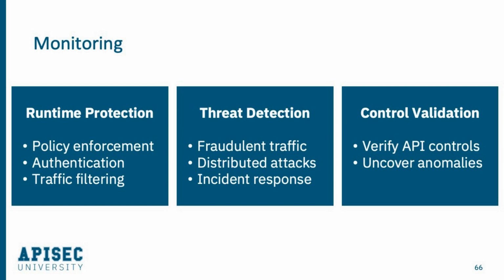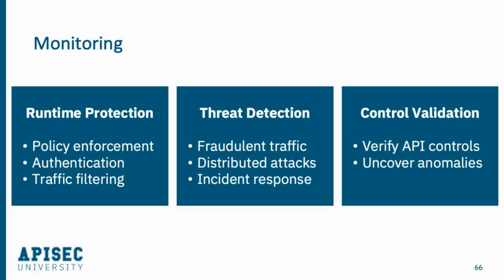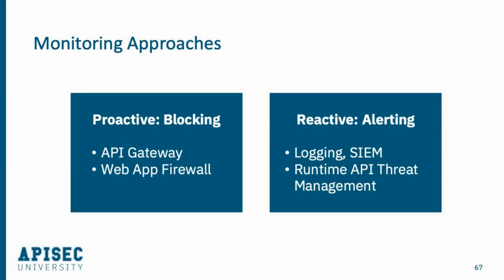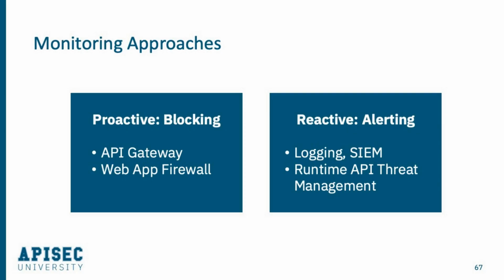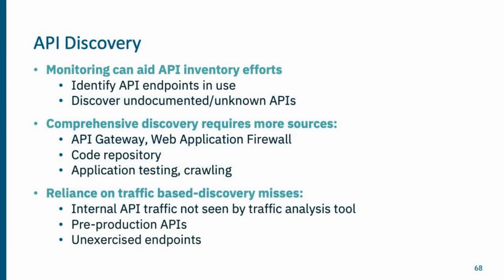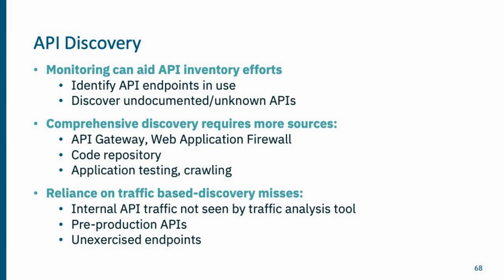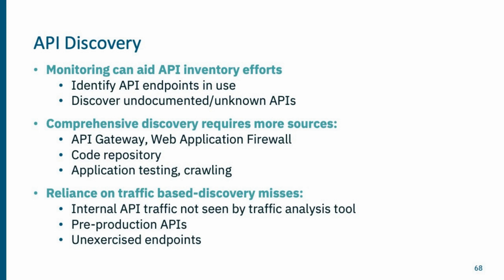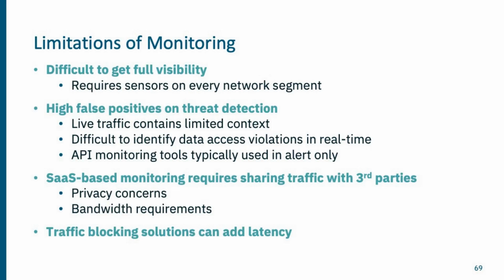ASF 3 Pillars Monitoring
Learn real-time API monitoring and threat detection for effective incident response and security controls.